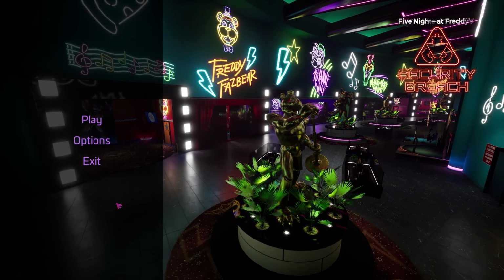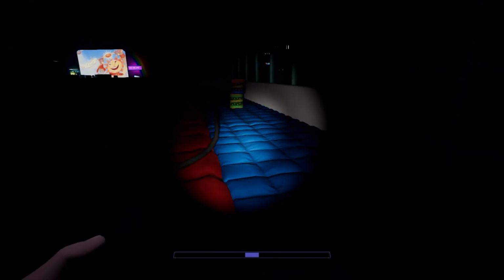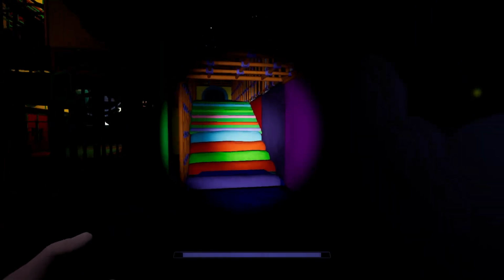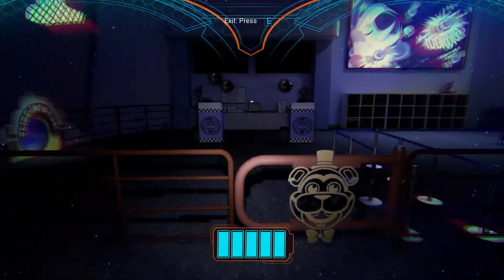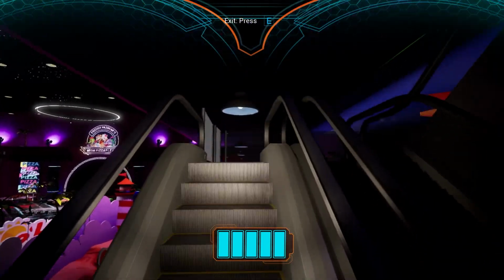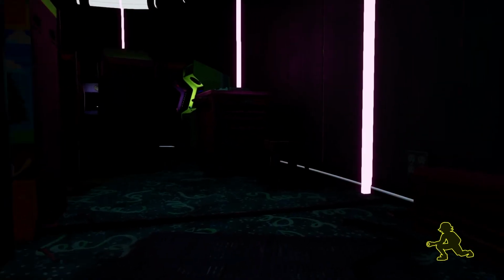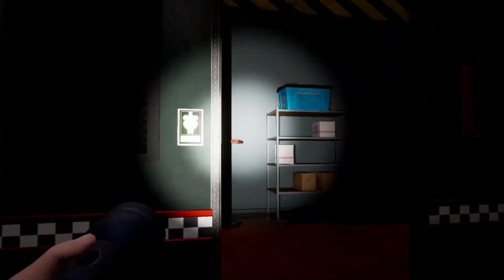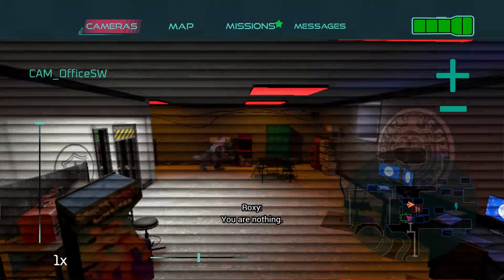THE DAYCARE ATTENDANT IS CRAZY!!!!!!! || Five Night’s at Freddy’s Security Breach Part 2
Welcome to my second Five Night’s at Freddy’s Security Breach video.